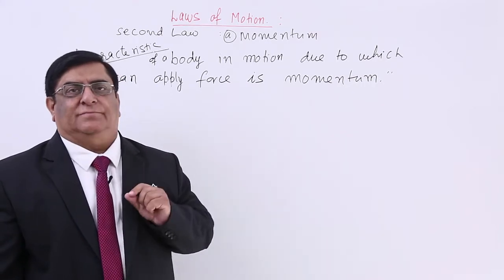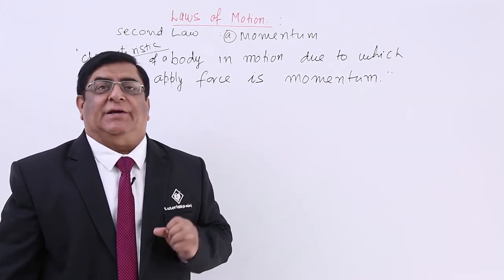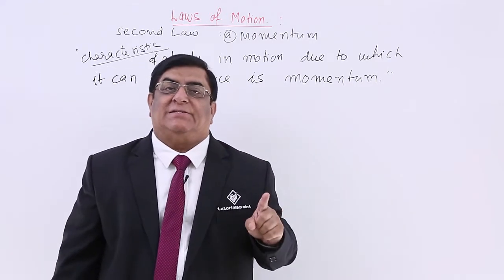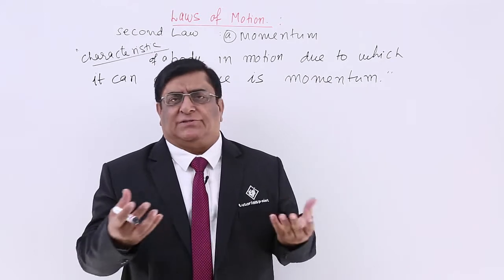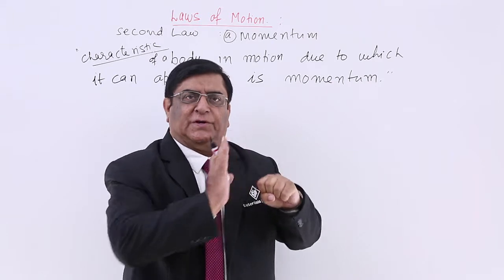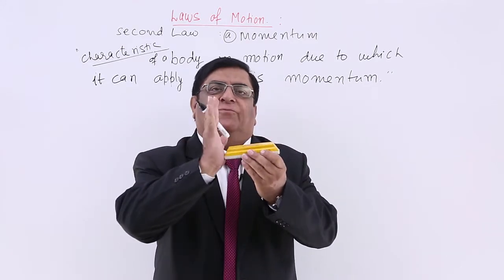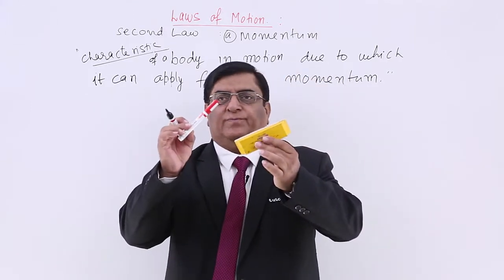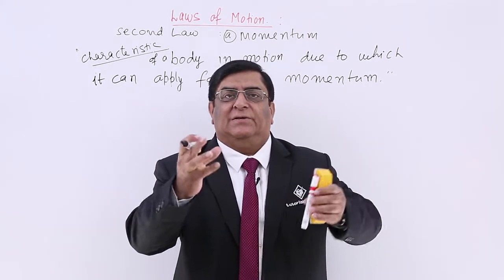Class 11th – Second Law – Momentum | Laws of Motion | Tutorials Point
Laws of motion - Second law Momentum - 1